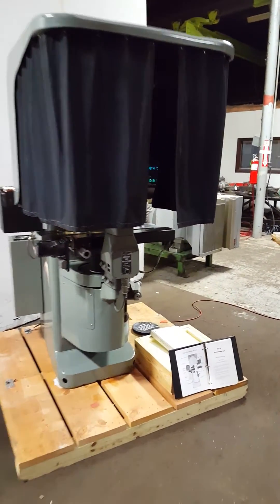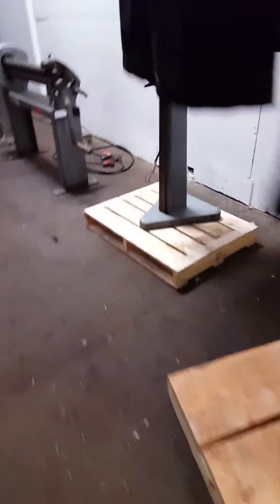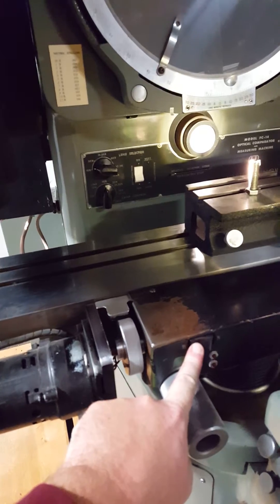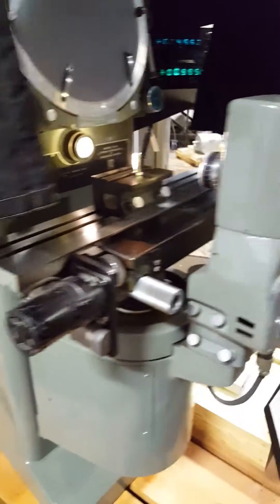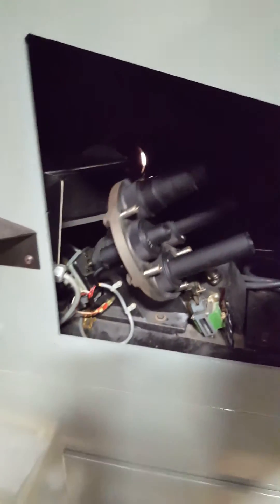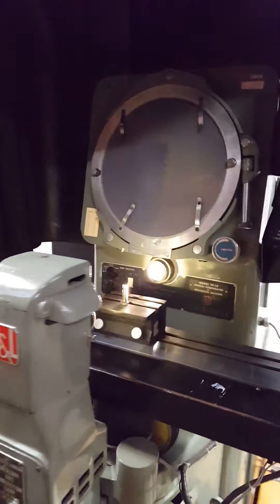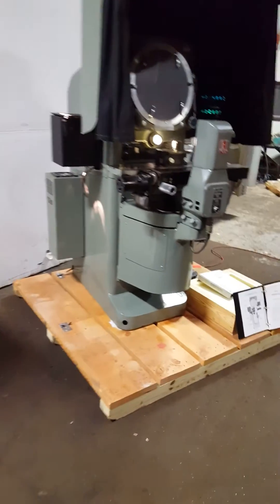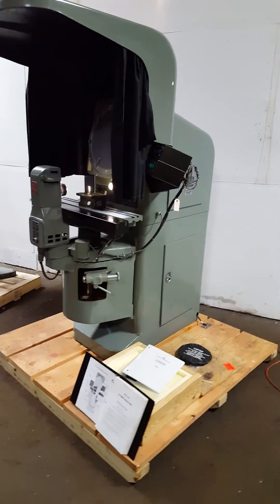JONES & LAMSON / J&L Model: FC-14 Optical Comparator, 14"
JONES & LAMSON / J&L

Model: FC-14 Optical Comparator, 14"

2 Axis DRO

Specifications:

Screen diameter: 14" C / L glass chart

Work table: 6" x 30" hard chrome plated

Measuring capacity

Longitudinal table travel: 8" power travel

Vertical table travel: 5" power elevation travel

Angular measuring capacity: 360° power chart rotation

1 minute resolution

Cross travel for focusing: 1-3/8"

Lens mount: 6 position lens selector

Lens centerline to table: 1-1/4" min. / 5-1/4" max.

Electrical requirements: 120 volts, 1 ph, 60 hz, 20 amp max

Projection lamp source: 250 watt

Reflection lamp source: 1200 watt / 120 volt

Equipped with:

Powered Gatling Style Lens Turret 6 Place

Qty: (4) 14” Screen Covers

Work Fixture

2 Axis DRO

Qty of 5: 10x, 20x 31.25x,50x & 100x magnification lenses